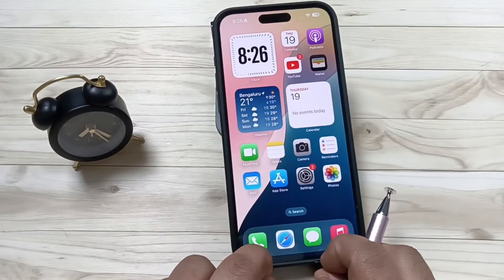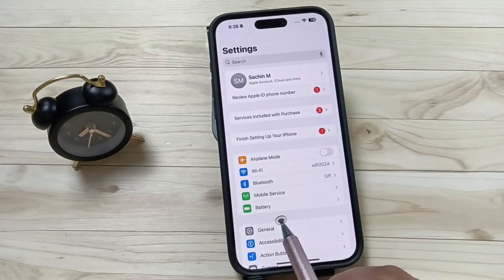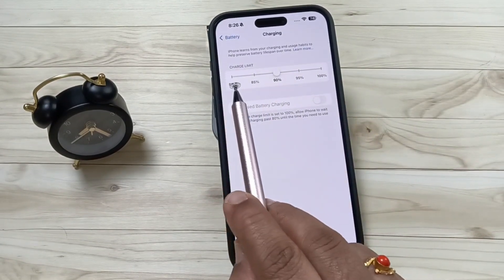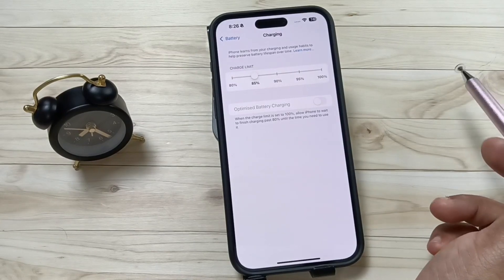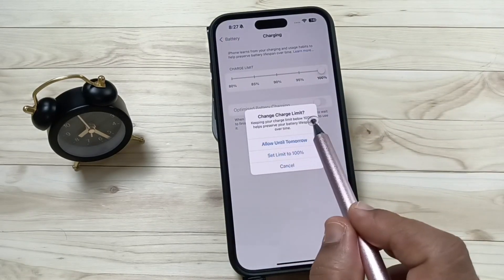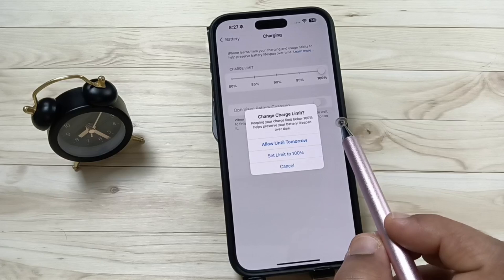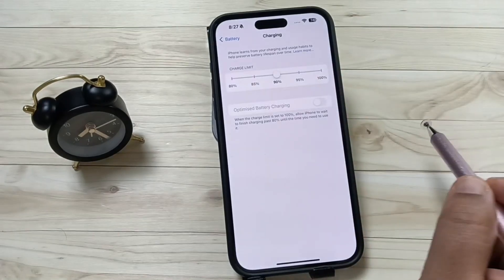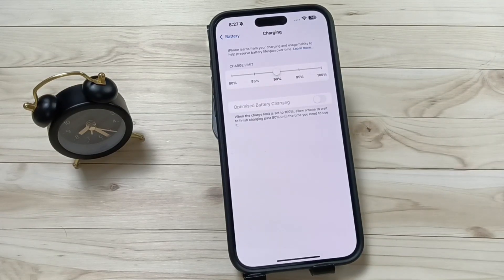iPhone 16/16 Pro Max - How To Set Charging Limit On iPhone 16/16 Pro Max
Hi friends this video shows you that " iPhone 16/16 Pro Max - How To Set Charging Limit On iPhone 16/16 Pro Max "